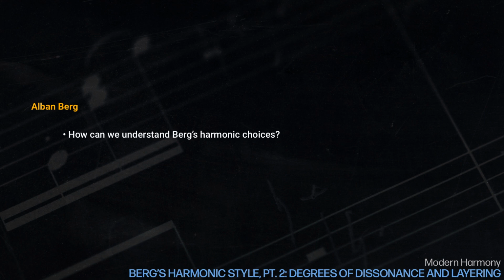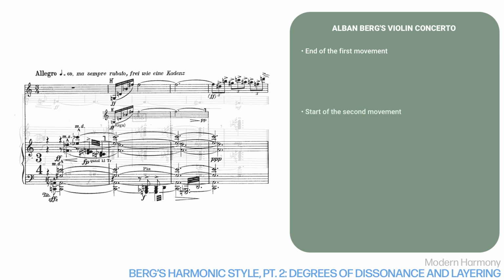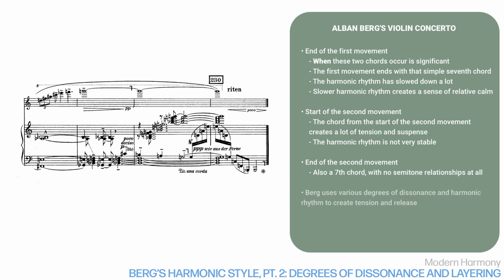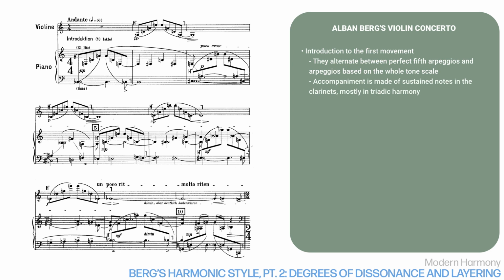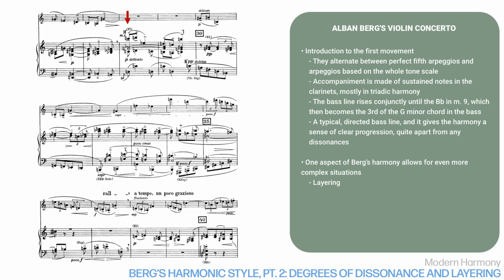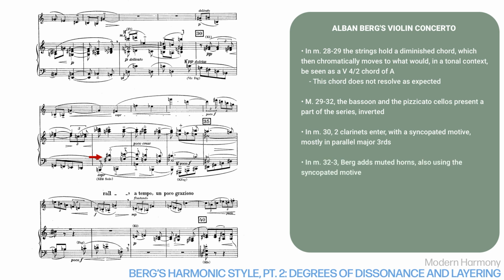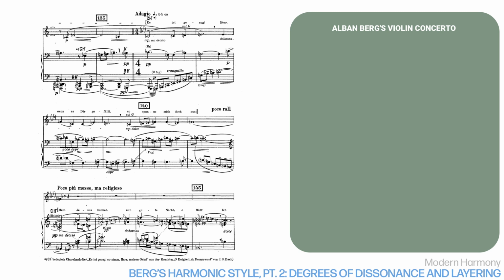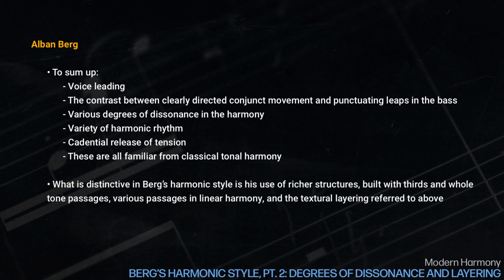Modern Harmony #15 - Berg Violin Concerto part 2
Here we look at aspects of the harmony that are not related to serialism